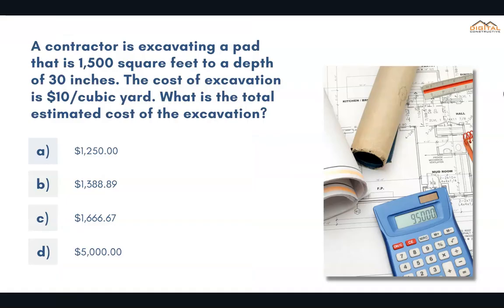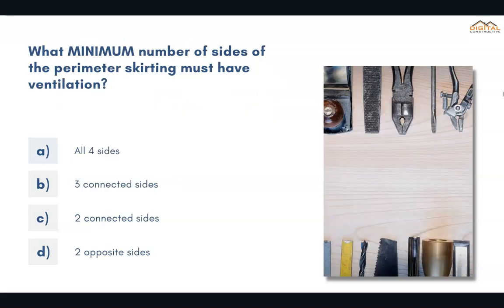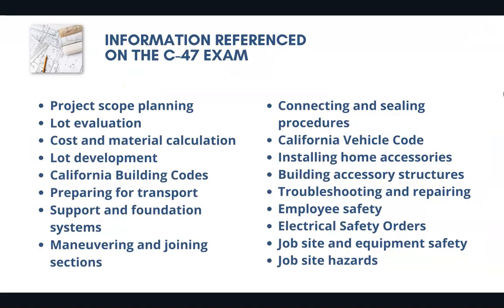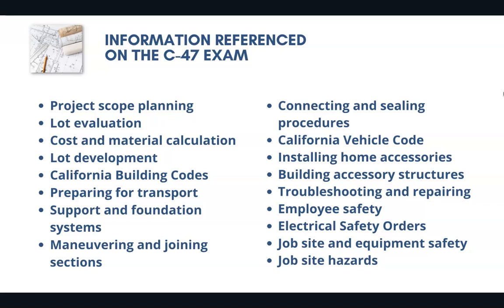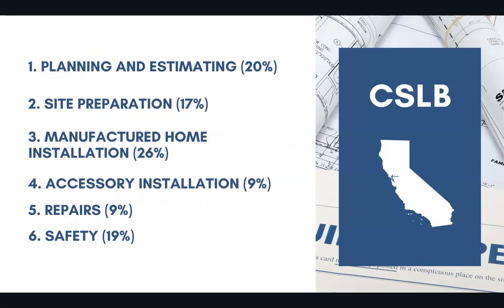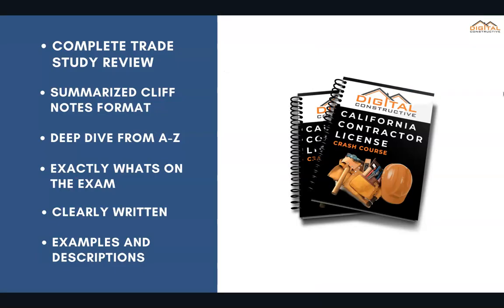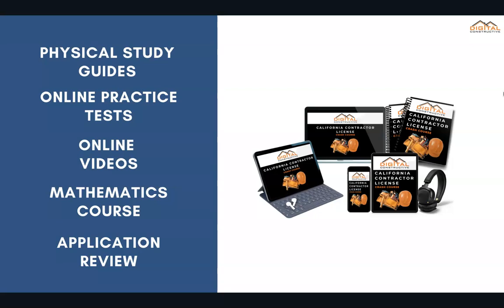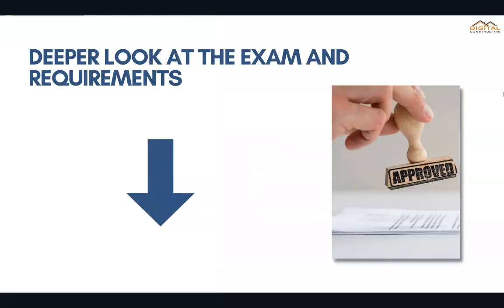C-47 License - Sample Exam Questions - Manufactured Housing Contractor in California - CSLB!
1. Planning and Estimating (20%)
• Project scope planning
• Lot evaluation
• Cost and material calculation

2. Site Preparation (17%)
• Lot development
• Preparing for transport

3. Manufactured Home Installation (26%)
• Support and foundation systems
• Maneuvering and joining sections
• Connecting and sealing procedures

4. Accessory Installation (9%)
• Installing home accessories
• Building accessory structures

5. Repairs (9%)
• Troubleshooting and repairing

6. Safety (19%)
• Employee safety
• Job site and equipment safety
• Job site hazards

1. A contractor is excavating a pad that is 1,500
square feet to a depth of 30 inches. The cost of
excavation is $10/cubic yard. What is the total
estimated cost of the excavation?

a. $1,250.00
b. $1,388.89
c. $1,666.67
d. $5,000.00

The correct answer is b)

2. What MINIMUM number of sides of the
perimeter skirting must have ventilation?

a. All 4 sides
b. 3 connected sides
c. 2 connected sides
d. 2 opposite sides

3. Which drawings should be submitted to obtain
a permit to install utility connections for a
manufactured home on private property?

a. Foundation plan
b. Grading plan
c. Set-up plan
d. Site plan

For a deeper look at the types of jobs, you can do with a C-47 license in California check out this post